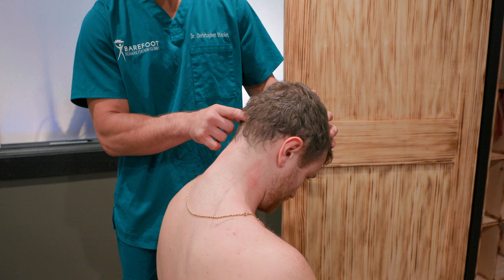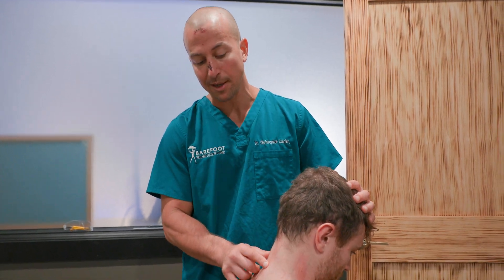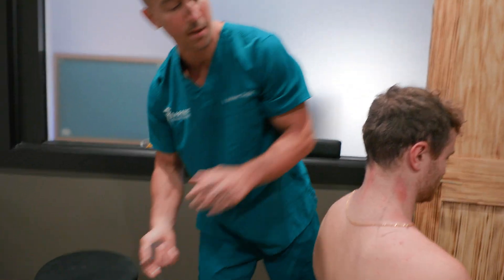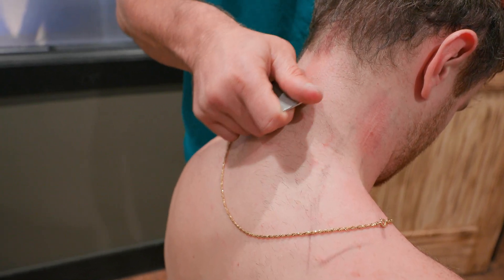Nuchal Ligament: Clinical Signs, Palpation & Treatment Demonstration.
This video demonstrates the treatment of Adhesion (aka Scar Tissue) to 𝐓𝐡𝐞 𝐍𝐮𝐜𝐡𝐚𝐥 𝐋𝐢𝐠𝐚𝐦𝐞𝐧𝐭 𝐢𝐧 𝐭𝐡𝐞 𝐧𝐞𝐜𝐤.⁣⁣⁣
𝐋𝐨𝐜𝐚𝐭𝐢𝐨𝐧: It starts at the bottom of the cervical spine and goes all the way up to the base of the skull.⁣⁣⁣
𝐅𝐮𝐧𝐜𝐭𝐢𝐨𝐧 𝐎𝐟 𝐓𝐡𝐞 𝐋𝐢𝐠𝐚𝐦𝐞𝐧𝐭: This ligament is essentially the workhouse of the neck and just about every muscle in the neck will anchor to it to help generate force, create spine stability, and support all the muscles do their job. ⁣⁣⁣⁣⁣
𝐈𝐧𝐣𝐮𝐫𝐢𝐞𝐬 𝐀𝐬𝐬𝐨𝐜𝐢𝐚𝐭𝐞𝐝:⁣⁣⁣
𝘊𝘦𝘳𝘷𝘪𝘤𝘢𝘭 𝘋𝘪𝘴𝘤 𝘉𝘶𝘭𝘨𝘦𝘴 & 𝘏𝘦𝘳𝘯𝘪𝘢𝘵𝘪𝘰𝘯𝘴⁣⁣⁣⁣⁣
𝘞𝘩𝘪𝘱𝘭𝘢𝘴𝘩 𝘐𝘯𝘫𝘶𝘳𝘪𝘦𝘴⁣⁣⁣⁣⁣
𝘏𝘦𝘢𝘥𝘢𝘤𝘩𝘦𝘴⁣⁣⁣⁣⁣
𝘉𝘰𝘯𝘦 𝘚𝘱𝘶𝘳𝘴 𝘖𝘯 𝘕𝘦𝘤𝘬⁣⁣⁣
𝘝𝘦𝘳𝘵𝘦𝘣𝘳𝘢𝘦 𝘔𝘪𝘴𝘢𝘭𝘪𝘨𝘯𝘮𝘦𝘯𝘵 (𝘢𝘬𝘢 𝘴𝘶𝘣𝘭𝘶𝘹𝘢𝘵𝘪𝘰𝘯𝘴)⁣⁣⁣
𝐇𝐨𝐰 𝐎𝐮𝐫 𝐏𝐫𝐨𝐯𝐢𝐝𝐞𝐫𝐬 𝐅𝐢𝐱 𝐈𝐭: Almost every muscle in the back neck uses this ligament to anchor to help the neck move. It is usually a wreck, especially in the C5-C7 region in the neck due to the majority of humans staring down and looking at their phones. Over time the ligament gets overworked and develops adhesion, causing the ligament to be weaker and less flexible. ⁣⁣⁣
𝘛𝘩𝘪𝘴 𝘱𝘶𝘵𝘴 𝘮𝘰𝘳𝘦 𝘱𝘳𝘦𝘴𝘴𝘶𝘳𝘦 𝘰𝘯 𝘵𝘩𝘦 𝘮𝘶𝘴𝘤𝘭𝘦𝘴, 𝘥𝘪𝘴𝘤𝘴, 𝘢𝘯𝘥 𝘫𝘰𝘪𝘯𝘵𝘴 𝘪𝘯 𝘵𝘩𝘦 𝘯𝘦𝘤𝘬, 𝘭𝘦𝘢𝘥𝘪𝘯𝘨 𝘵𝘰 𝘣𝘪𝘨𝘨𝘦𝘳 𝘱𝘳𝘰𝘣𝘭𝘦𝘮𝘴 𝘭𝘪𝘬𝘦 𝘥𝘪𝘴𝘤 𝘩𝘦𝘳𝘯𝘪𝘢𝘵𝘪𝘰𝘯𝘴 𝘢𝘯𝘥 𝘤𝘰𝘯𝘴𝘵𝘢𝘯𝘵 𝘵𝘦𝘯𝘴𝘪𝘰𝘯 𝘩𝘦𝘢𝘥𝘢𝘤𝘩𝘦𝘴.⁣⁣ ⁣⁣⁣
The only way to effectively treat this ligament is with some form of instrument treatment, a practitioner can’t treat it using their hands. Our providers are experts at first finding exactly where the problem is in the ligament, then able to get the right amount of depth and tension to get rid of the adhesion for good!⁣⁣

We just launched our brand new and free soft tissue injury evaluation and treatment training, called Adhesion Release Methods, if you want to start getting in the right direction from being a service provider to a solution provider this is a great start.